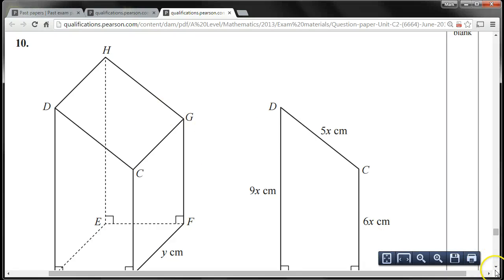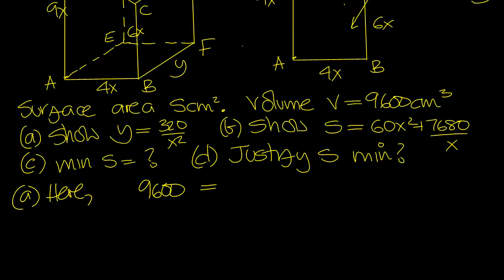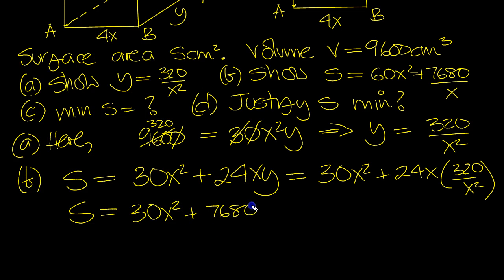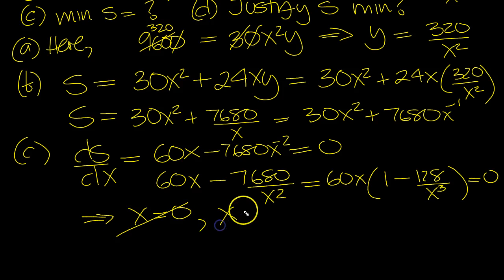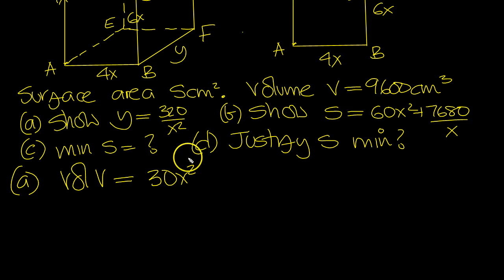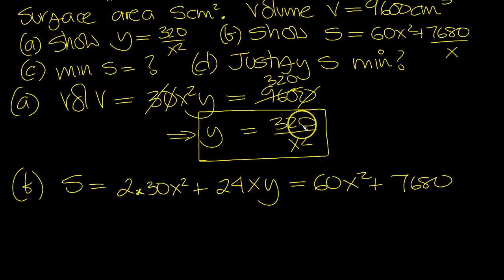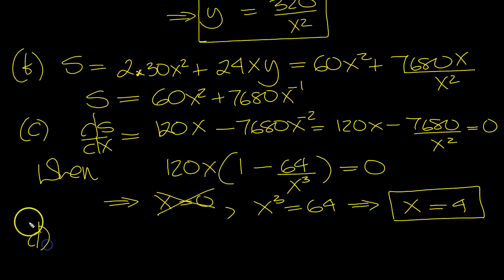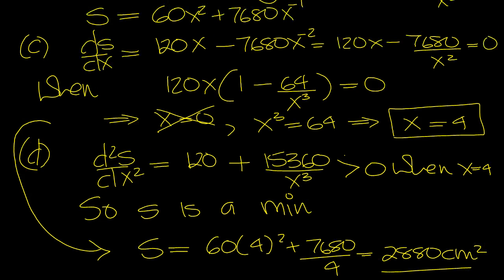EdExceloMathematicsoC2o2014oQ10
EdExcel Mathematics C2 2014